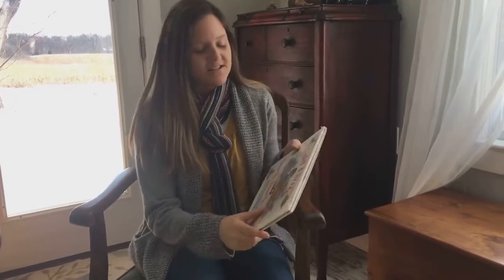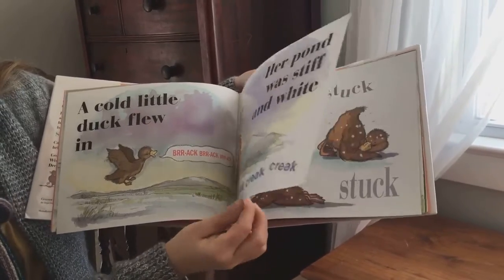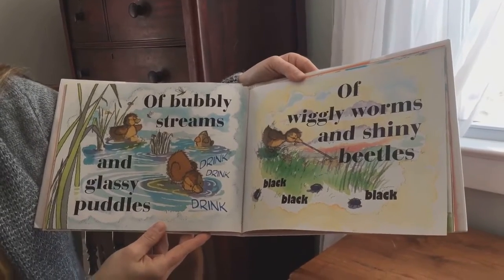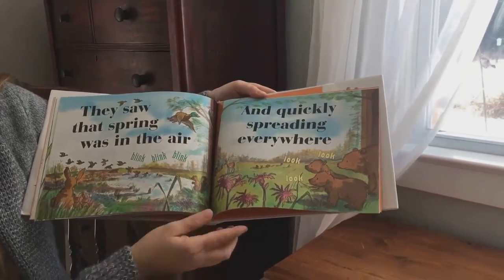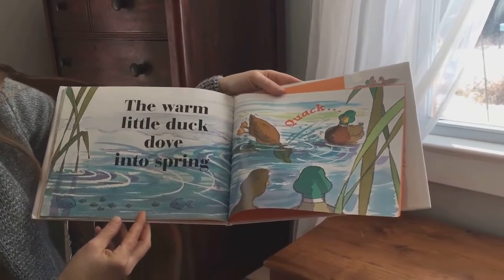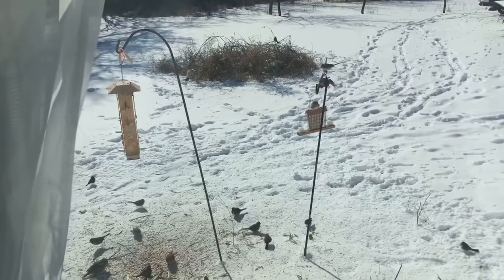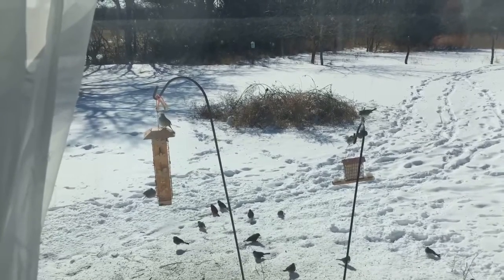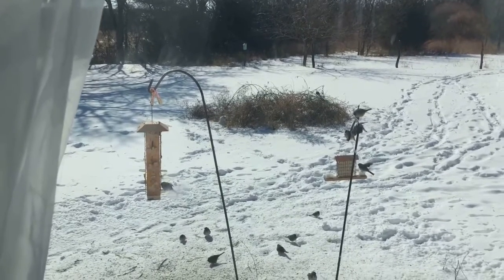Cold little Duck Duck Duck by Lisa Peters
A read aloud story time about a cold little duck.